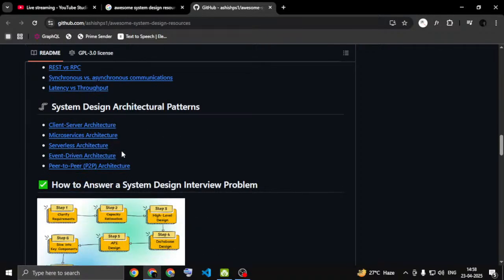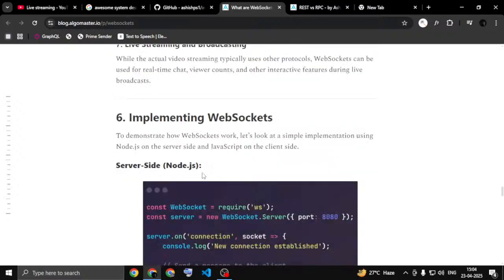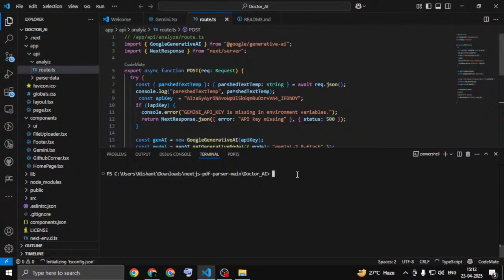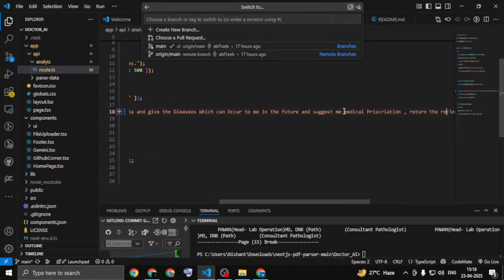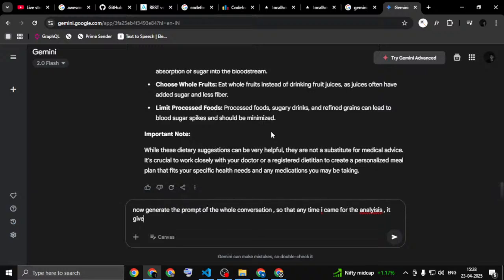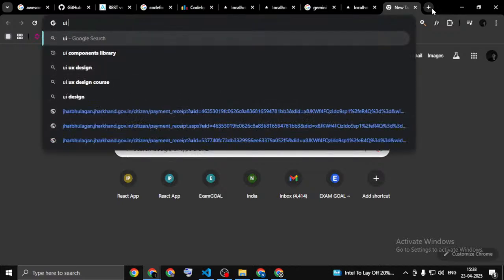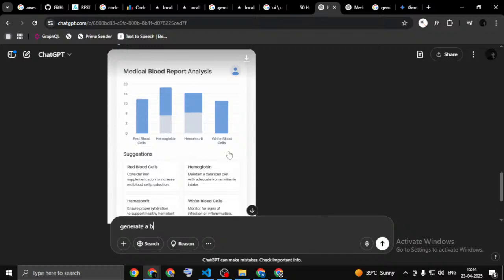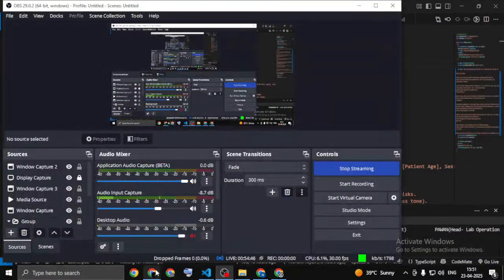Full Stack Project: Medical Report Analyzer with Agentic AI & React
In this live coding session, we dive deep into frontend development for an Agentic AI application, "Doctor AI." This project aims to revolutionize healthcare by allowing users to upload medical reports (PDFs) and receive instant, AI-powered analysis and health recommendations.
Watch as I build out the user interface using React and Next.js, integrate the Google Gemini API for intelligent data processing, and tackle real-world challenges in prompt engineering to get accurate medical insights. We also discuss the broader landscape of system design, from networking fundamentals to the evolution of cloud computing and DevOps.
Key Topics Covered:
Frontend Architecture: Building a responsive dashboard with React and Tailwind CSS.
AI Integration: Connecting to the Google Gemini API to parse and analyze PDF medical reports.
Prompt Engineering: Crafting the perfect prompts to extract structured JSON data from unstructured medical text.
System Design Rant: A candid discussion on the evolution of computing—from physical cables to cloud infrastructure, microservices, and the GPU power driving the AI revolution.
Debugging Live: Troubleshooting API responses and refining the UI for a seamless user experience.
Whether you're a student, a junior developer, or just curious about building AI-powered apps, this stream offers a raw, unfiltered look at the development process.
Timestamps:
00:00 - Stream Start & Setup
05:00 - The Evolution of Compute: Networking, Cloud & DevOps Rant
15:26 - Project Overview: PDF to CBT/JSON Logic
17:45 - Coding the Frontend: React Components & API Calls
30:00 - Integrating Google Gemini API for Medical Analysis
45:00 - Prompt Engineering: Extracting Structured JSON from Reports
55:00 - Debugging & UI Refinement: Building the Dashboard
SEO Keywords (Tags):
ReactJS Project, Next.js Tutorial, Google Gemini API, Agentic AI, Medical AI App, Frontend Development, System Design, prompt Engineering, PDF Parser, Health Tech, Full Stack Development, Coding Live Stream, Software Engineering, Cloud Computing History.